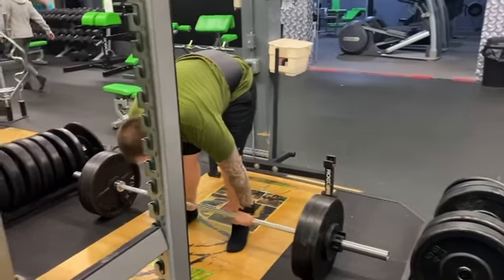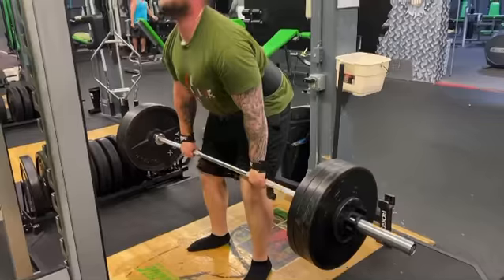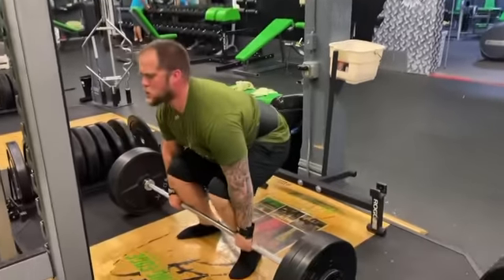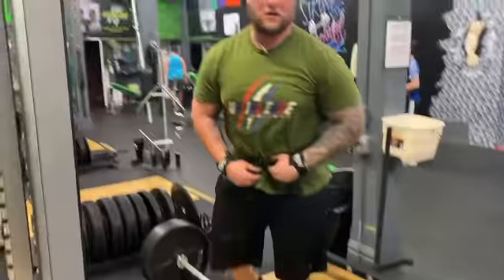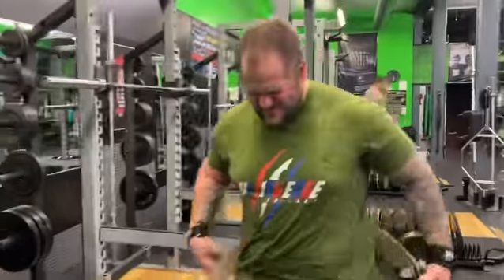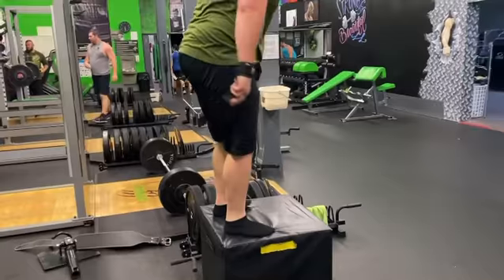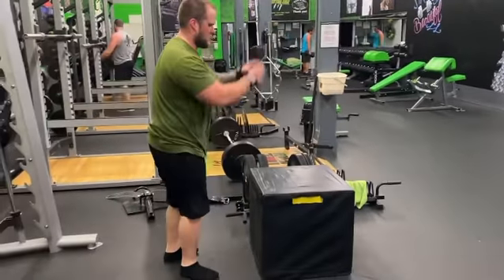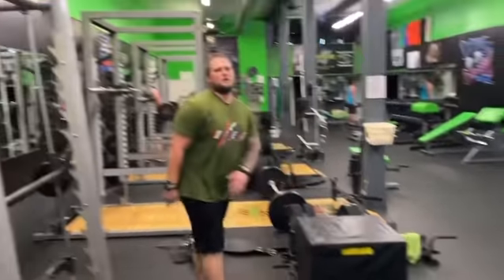Deadlift into a box jump!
Submit Topic or Question To Answer On Video